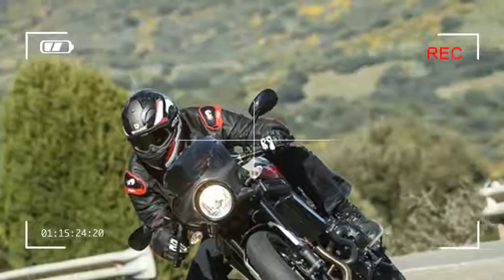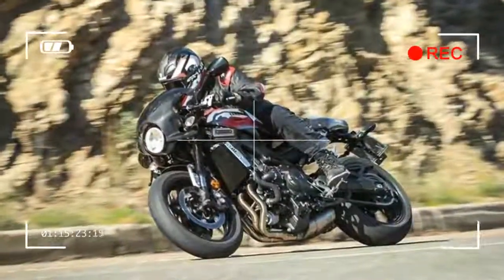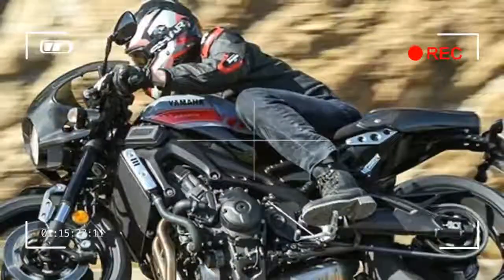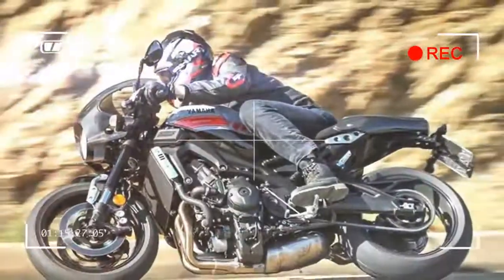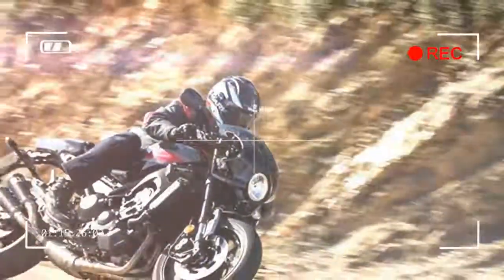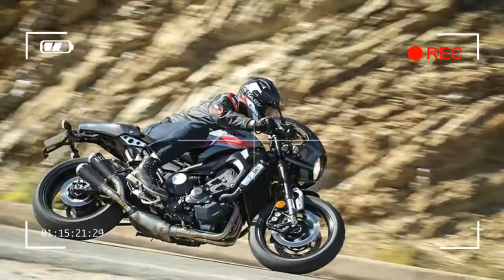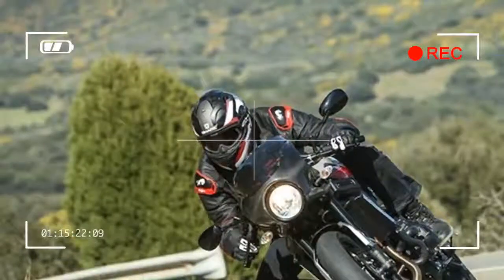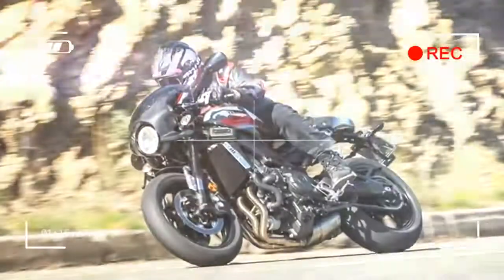WOW!! Look Yamaha XSR900 Abarth A Retro Streetbike Motorcycle Reviews and Ratings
Look Yamaha XSR900 Abarth A Retro Streetbike Motorcycle Reviews and Ratings